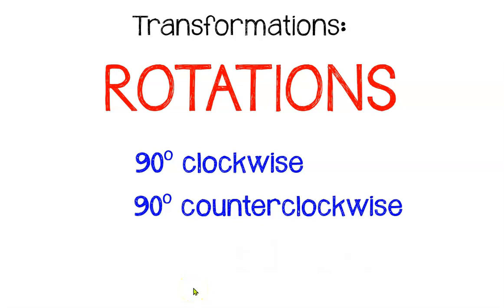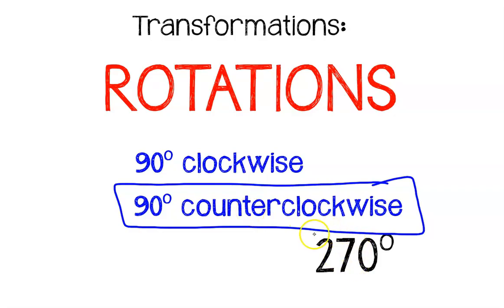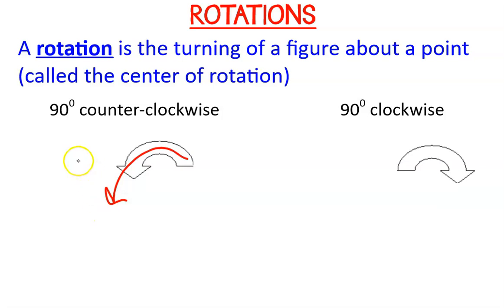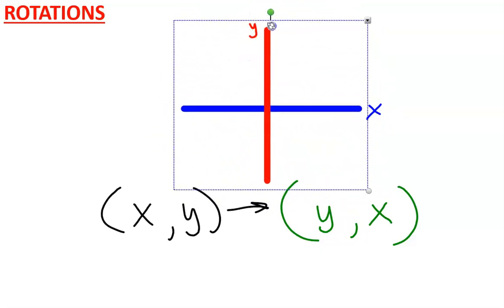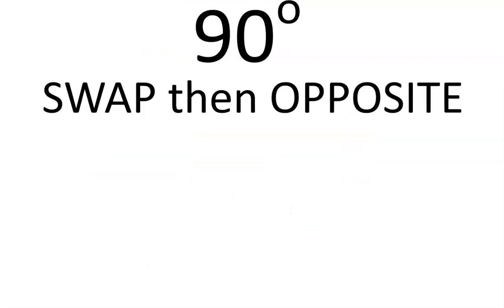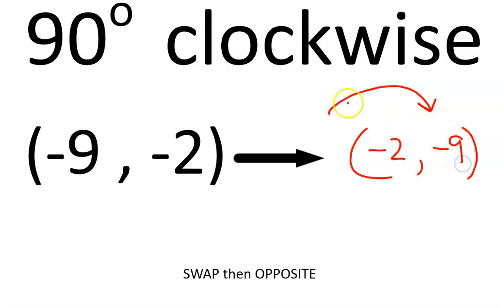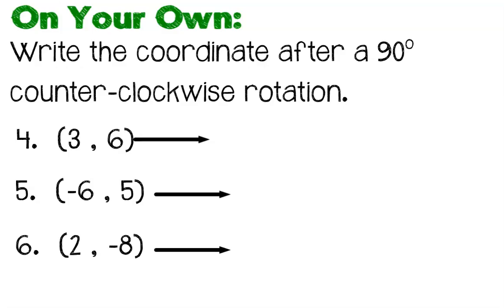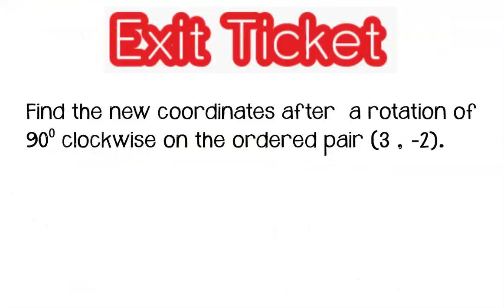Rotations - 90 degrees (About the origin)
This tutorial will explain how to determine the new coordinates when rotating 90 degrees clockwise or counter-clockwise about the origin.